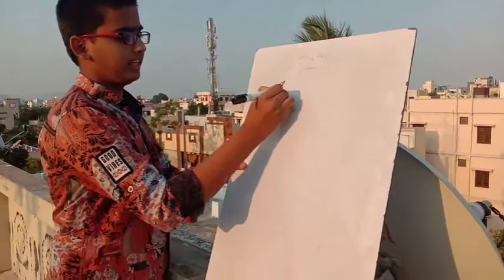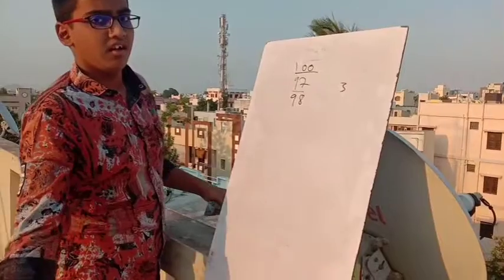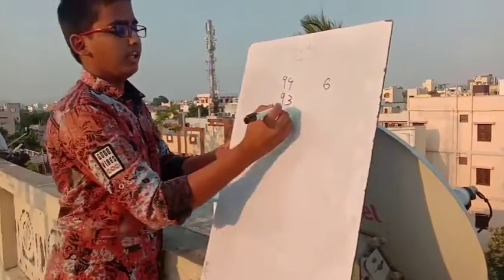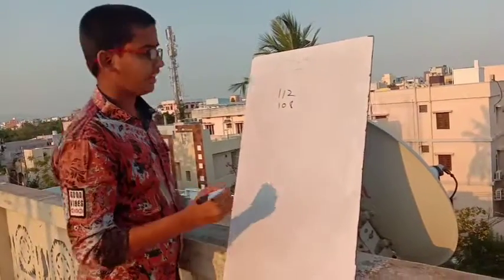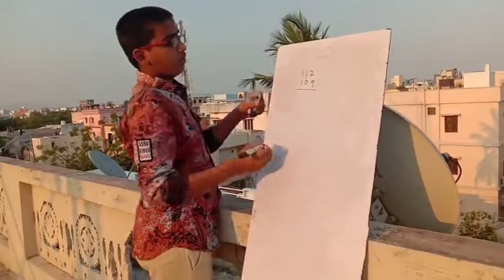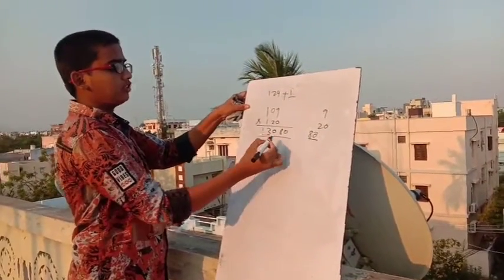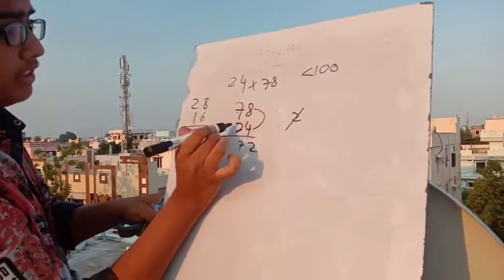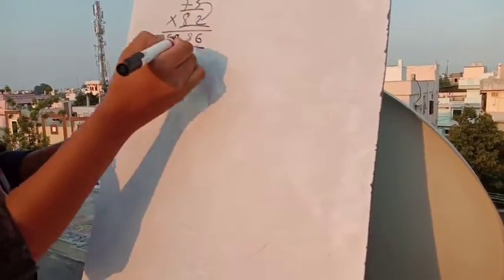FAST CALCULATION TRICKS - PART 1